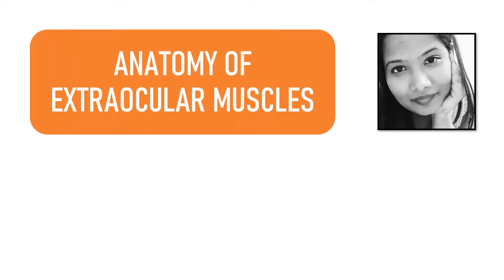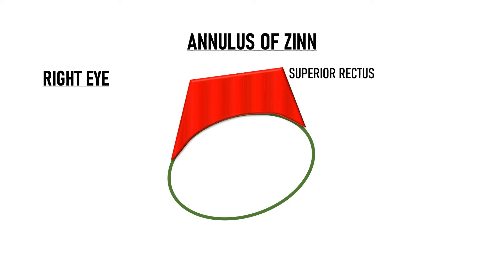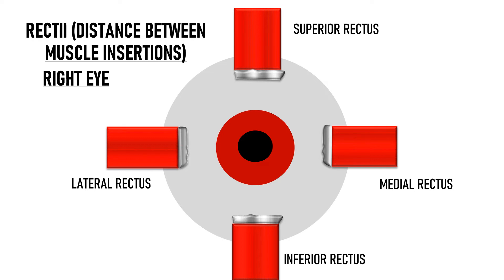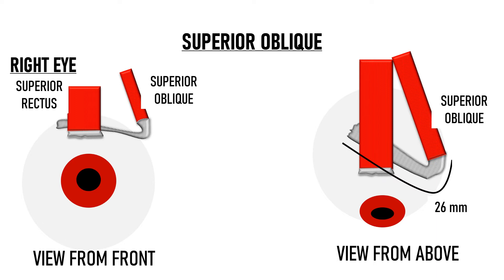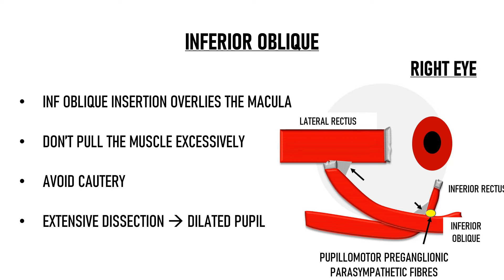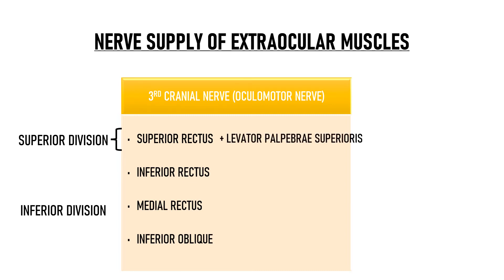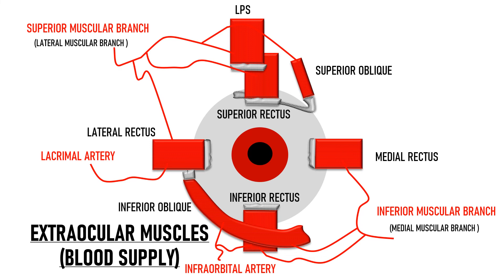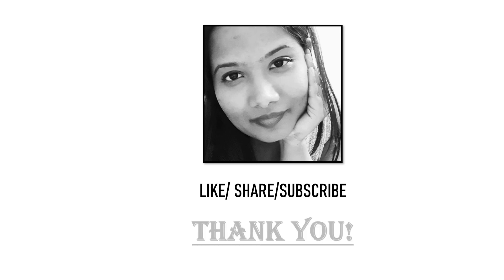Extraocular Muscles (Anatomy Lecture) - Origin, Insertion, Nerve Supply & Blood Supply | Squint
Hi everyone!
In this video, we learn about the anatomy of extraocular muscles. I have tried to present this topic in my most simplified way possible. Hope you'll like it!

0:00 Introduction
0:14 EXTRA OCULAR MUSCLES
0:51 RECTUS MUSCLES
2:40 SUPERIOR RECTUS
3:07 MEDIAL RECTUS
3:10 LATERAL RECTUS
5:26 OBLIQUE MUSCLES
5:35 SUPERIOR OBLIQUE
10:22 NERVE SUPPLY OF EXTRAOCULAR MUSCLES
11:29 STRUCTURES PASSING THROUGH SUPERIOR ORBITAL FISSURE
11:55 RETROBULBAR ANAESTHESIA
12:40 BLOOD SUPPLY OF EXTRAOCULAR MUSCLES
13:56 ANTERIOR SEGMENT OF THE EYE